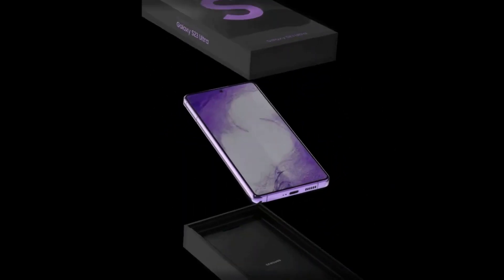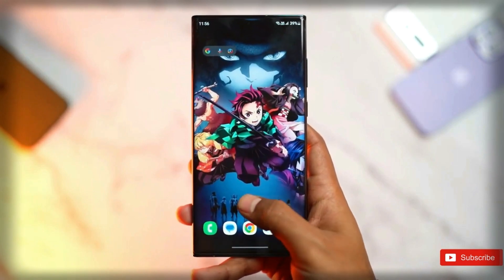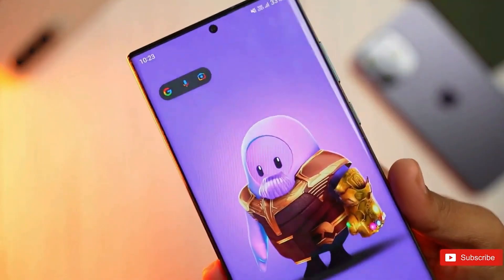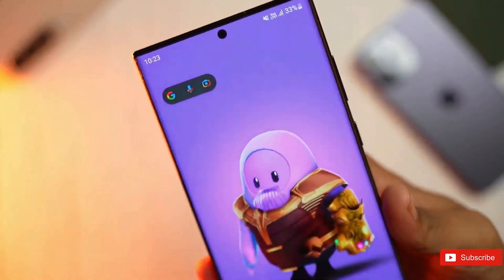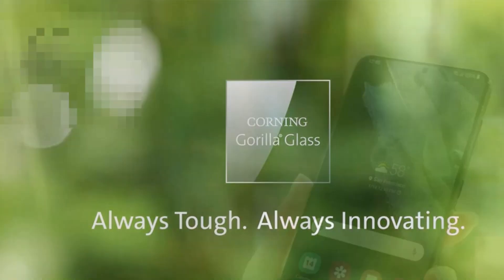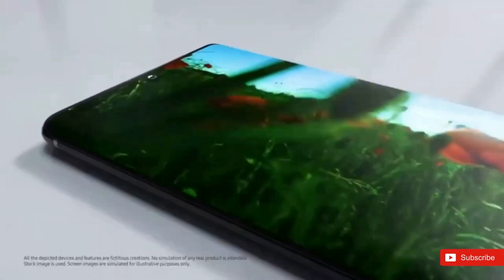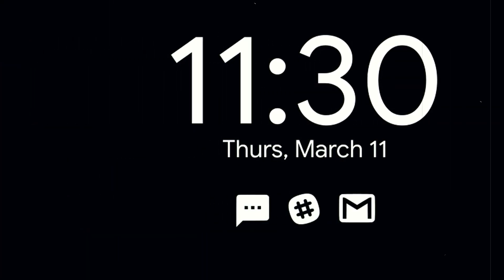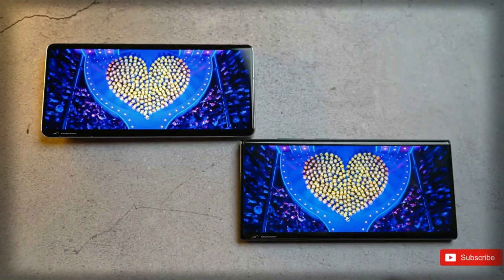Latest Tech News: Samsung Galaxy S23 Ultra's Screen Size and Resolution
Welcome to Taymoortechcare, your go-to channel for the latest tech news and information on new technology and gadgets. In this video, we're discussing the latest tech news surrounding the highly-anticipated Samsung Galaxy S23 Ultra. Learn all about the S23 Ultra's screen size and resolution, as well as other features Samsung has included in this new device. Stay up-to-date on the latest tech and stay informed with Taymoortechcare. Don't miss out on the in-depth analysis of Samsung Galaxy S23 ultra and new technology from taymoortechcare. @Samsung